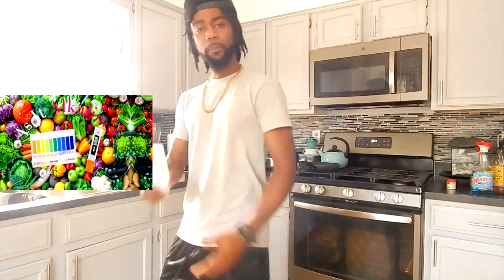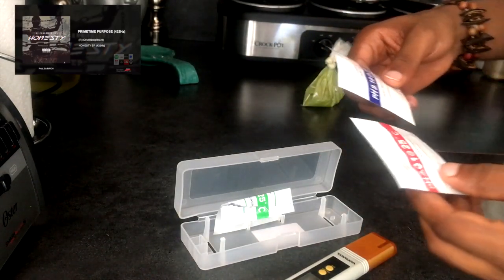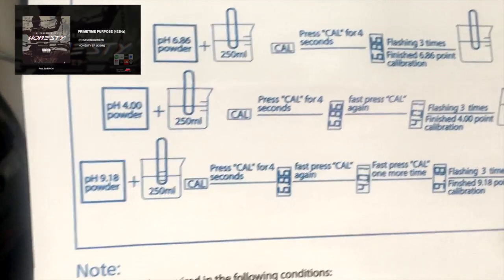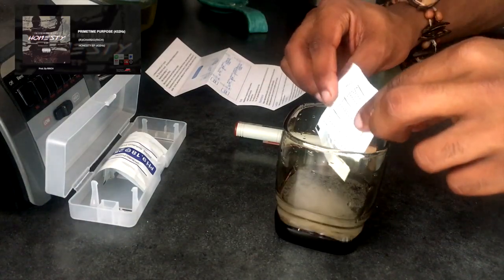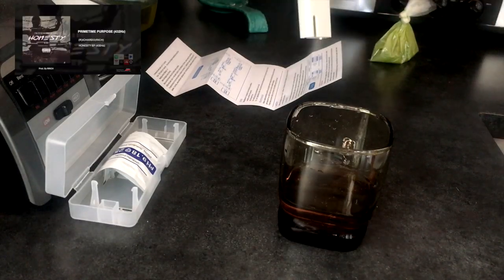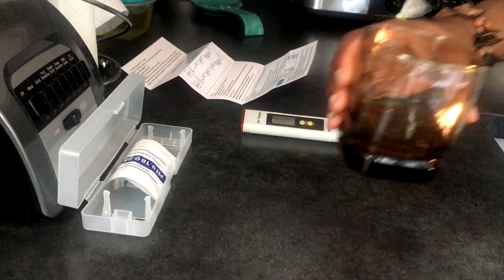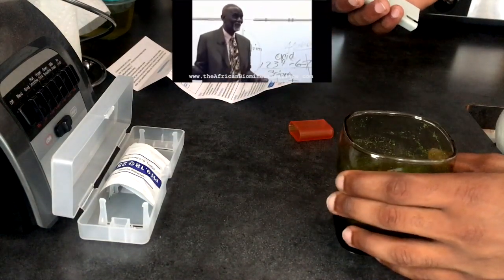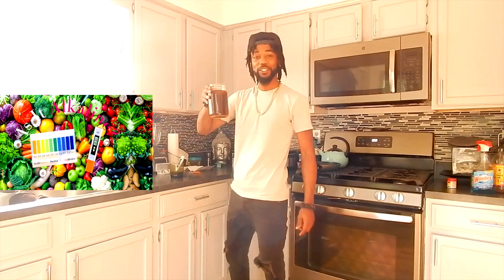The PH Of MORINGA? - "Is It ALKALINE?"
This Video Shows & Proves the ALKALINITY of Moringa.

PEACE, LOVE , & LIGHT - RAISE YOUR HIGHEST VIBRATIONS

Bring Your Body To Chemical Affinity, All Organs, Bodily Functions, & Glands  Are Functioning Properly. Mucusless.

ON THIS PAGE WE WILL BE TESTING EVERYTHING FROM A-Z!

KNOW THE ALKALINITY OF EVERYTHING WE EAT IN THIS SOCIETY!
L I V E  L O N G,  E A T  T O  L I V E!!

For permission to use any content from this channel or any inquiries, contact "Is It ALKALINE?" at